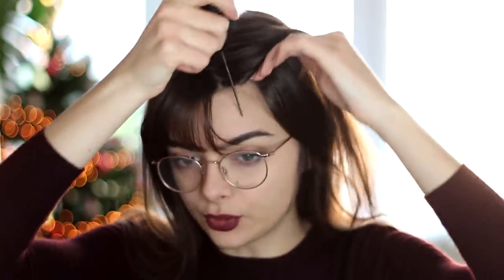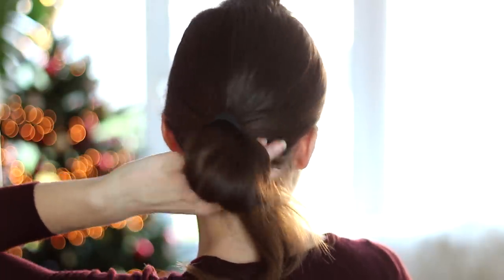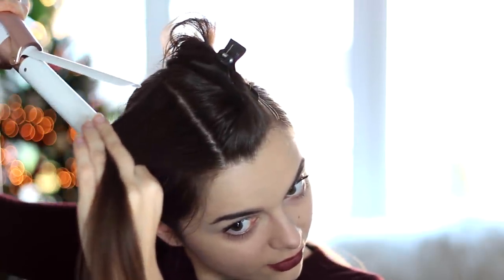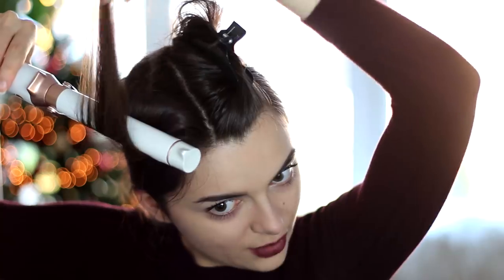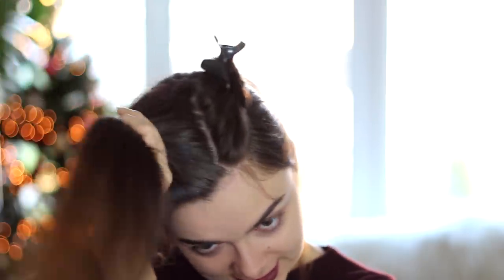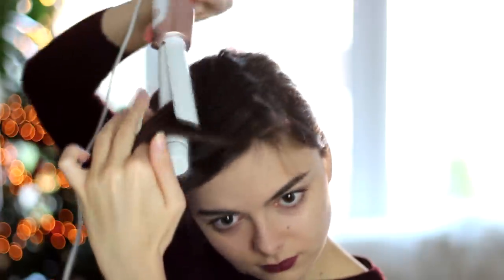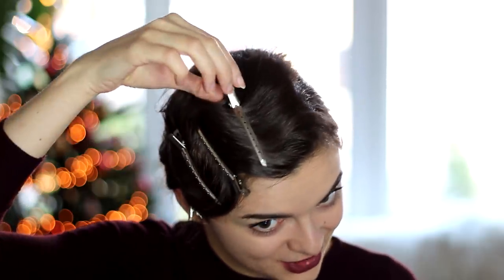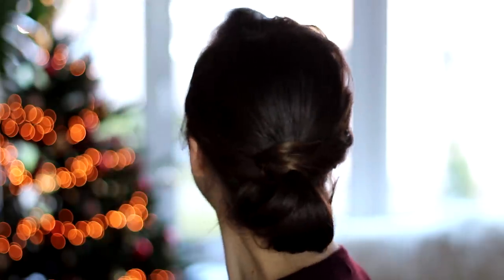Cheat Finger Waves | Christmas Hair Tutorial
This year's Christmas hair tutorial is here! I'm challenging myself this year and having another go at finger/marcel waving... But with a little cheat this time, which makes it much easier to do. Enjoy watching!

On my lips: NYX Liquid Suede Vintage

Enjoy browsing!

Love,
Lucy